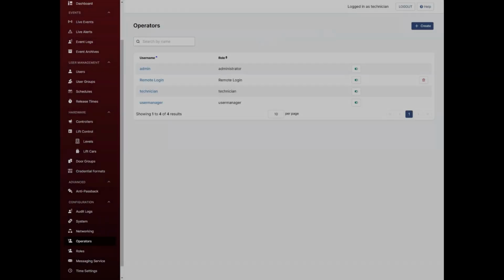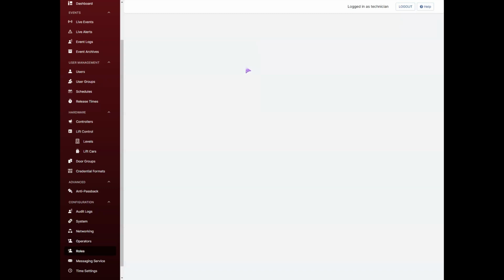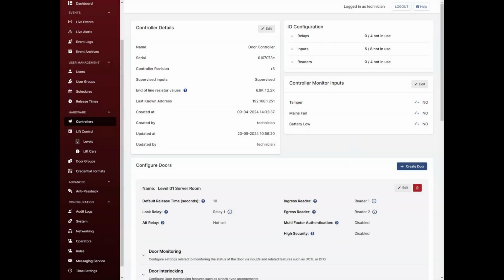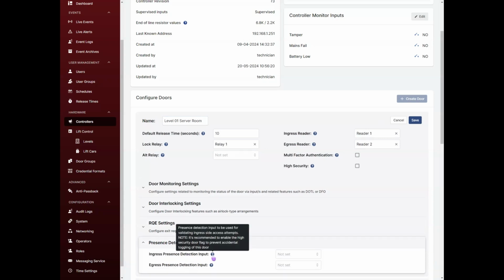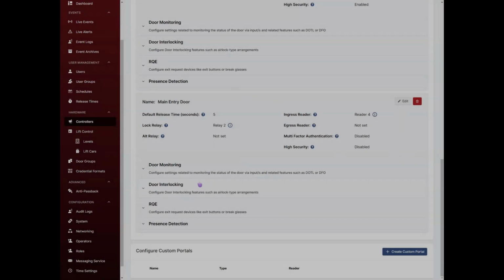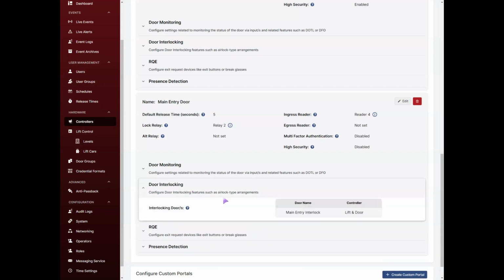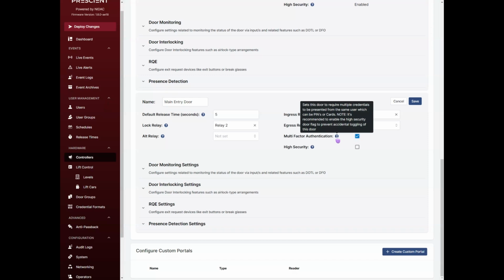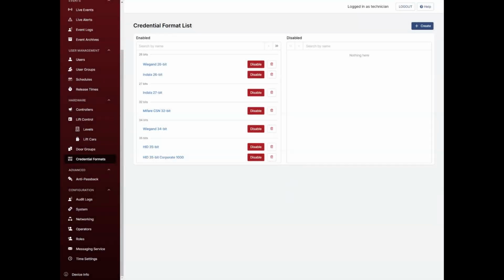DN4 Firmware 1.80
Functionality
Custom Operator Roles & Permissions have been implemented.

Custom named operators can now be assigned custom roles.

Presence detection has been implemented as a door feature when configuring/editing doors.

Multi-factor authentication has been implemented as a door feature when configuring/editing doors.

Added new Wiegand Format for enhanced compatibility with the new Prove B series peripherals BDF43C & BDF62C.

Mifare CSN (32-bit).